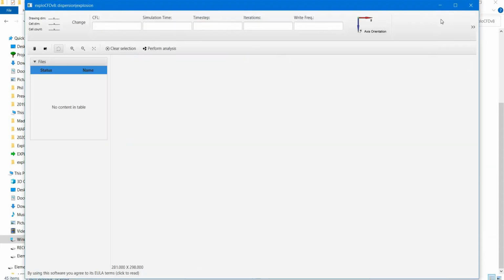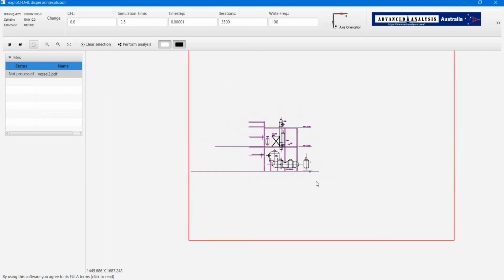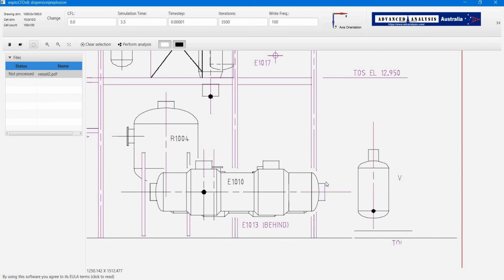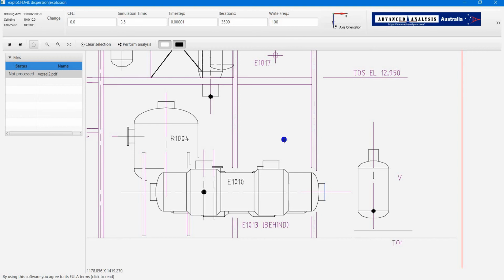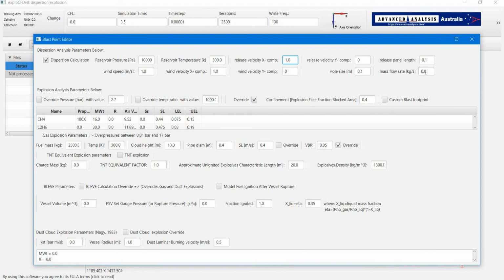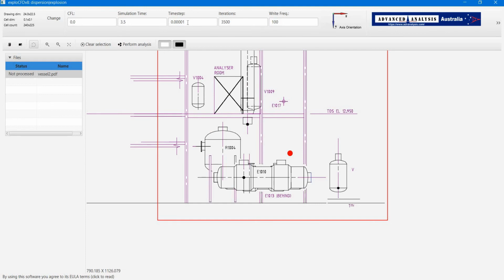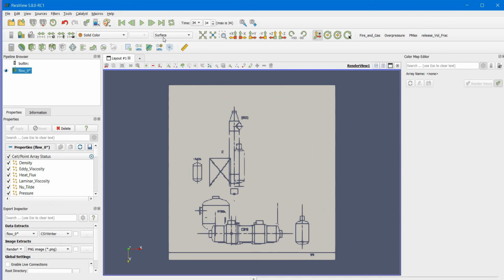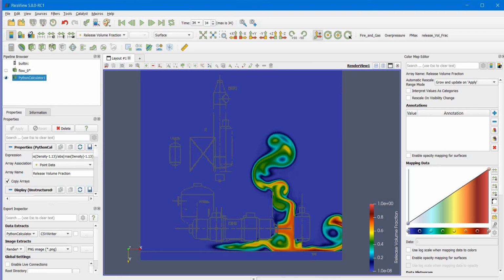5 minutes and 16 seconds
Tutorial by Dr. Madhat Abdel-jawad on how to use exploCFD v8 to setup a dispersion calculation in about 5 minutes. The simulation runs for a few minutes and the results show the detailed distribution of released gas concentration as a function of time. Better than concentric circles and you don't have to wait for 2 weeks to get the result.